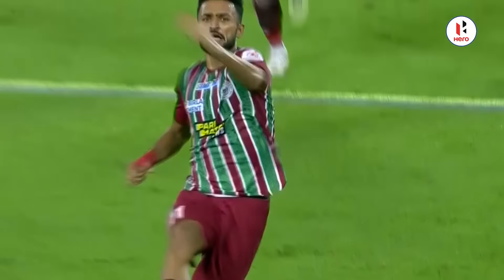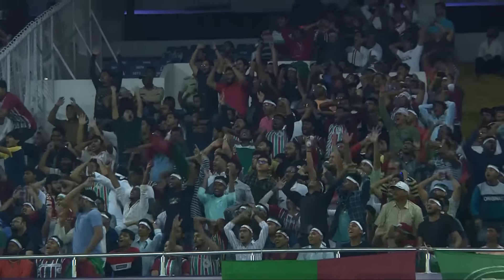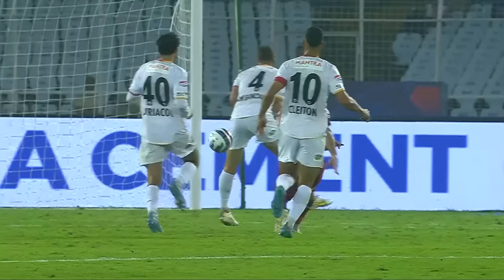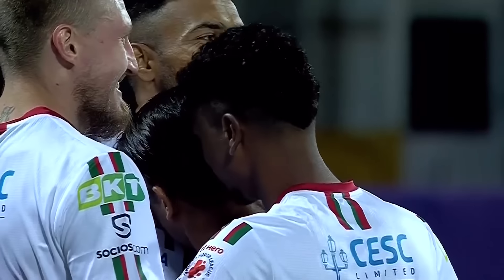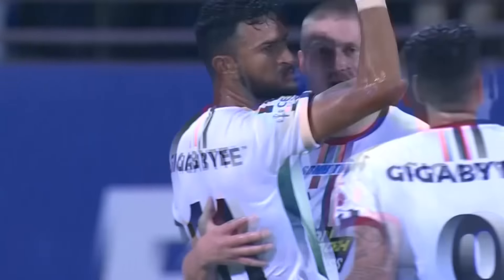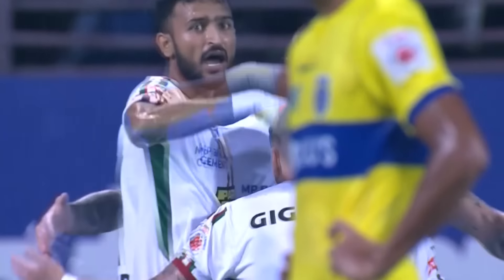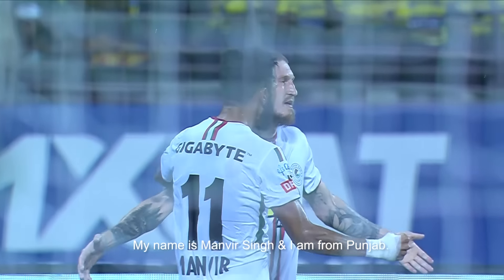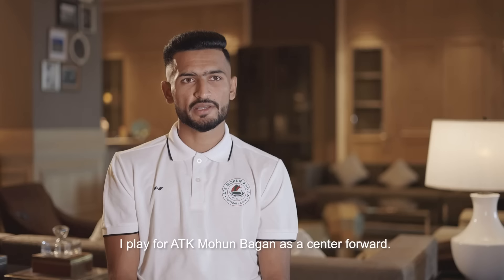Heroes of Hero ISL - Manvir Singh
Exciting, hardworking, and a player with a strong mentality 💯🙌🏻

💬 Experts and @mohunbagansupergiant teammates on winger